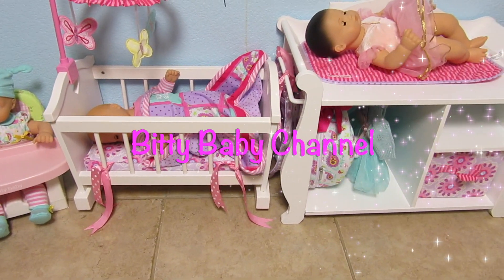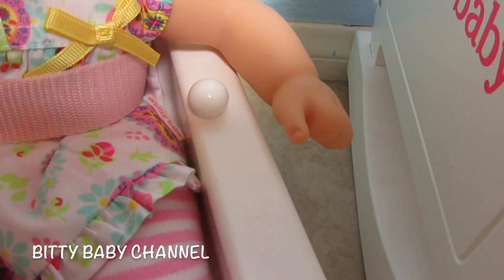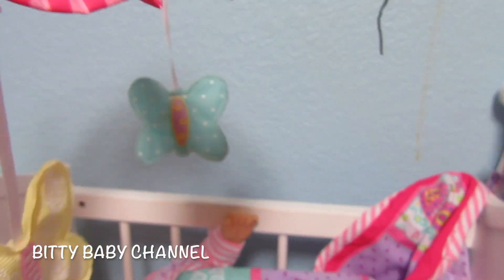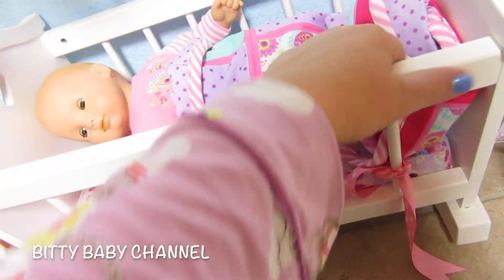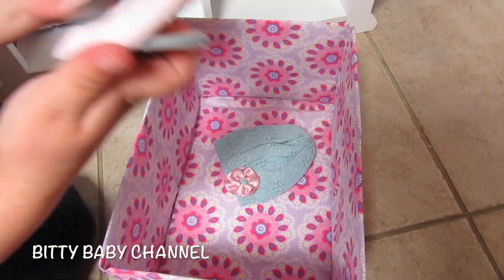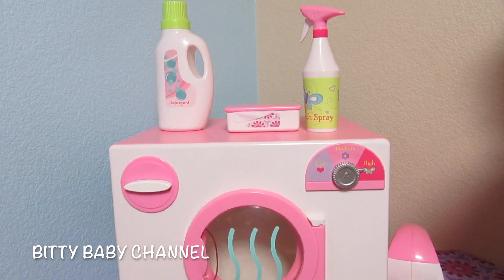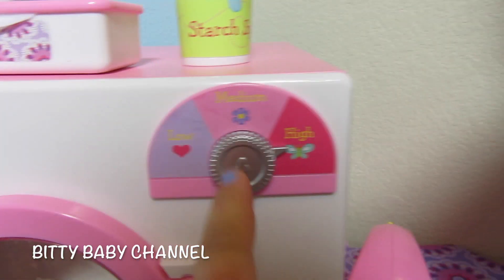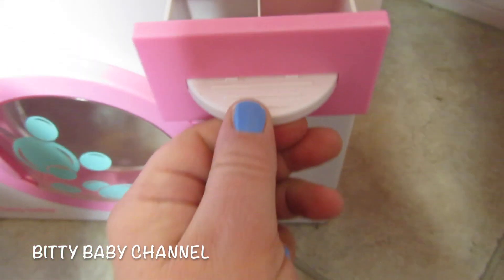American Girl Bitty Baby Favorites! High Chair + Crib + ChangingTable + Washer Dryer+Changing Video!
AMERICAN GIRL Bitty Baby Bella gets a new Bridal Dress Halloween Costume+ Sneak Peak of 3 costumes!💖

American Girl Bitty Baby doll +  NEW Honestly Cute Just Like Mommy Diaper Bag + Magic Sippy Set💖

Song: Life of Riley